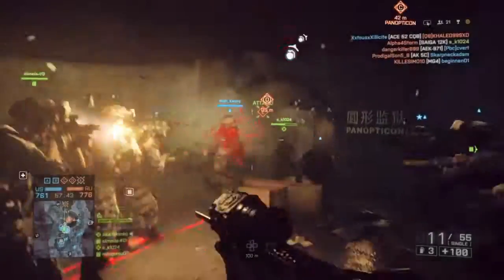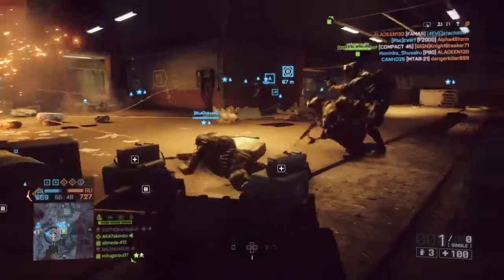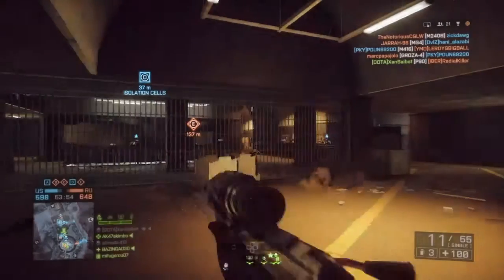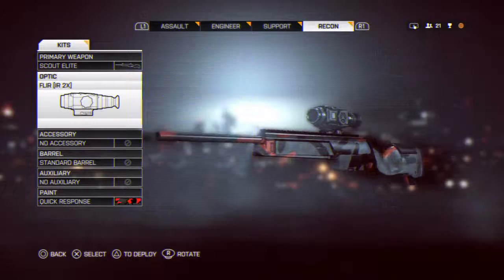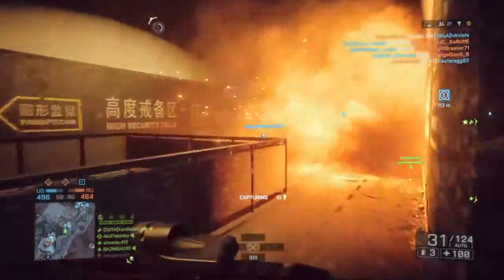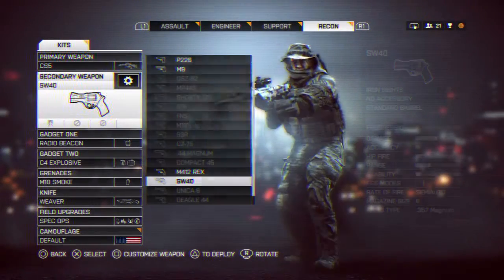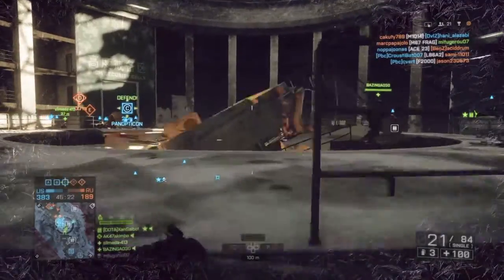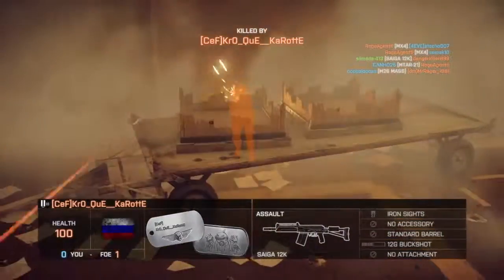Battlefield tips and trics #1 [Read Description ]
Sorry for the inconsistent lack of videos but im going to upload more videos if my rocket league video hits 5 likes i will make it a series same for my MW3 video.Make sure you like and share this video and dont forget to subscribe -AK47akimbo